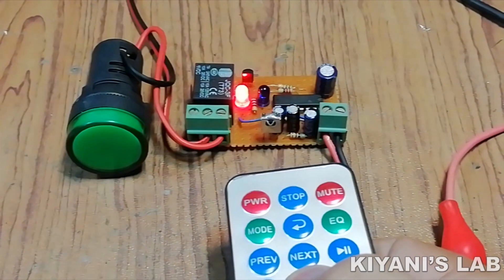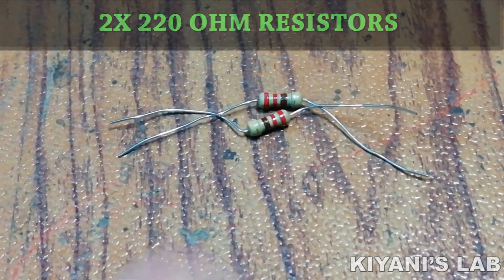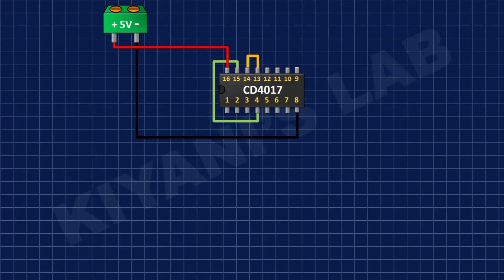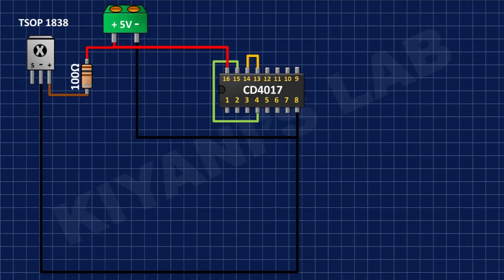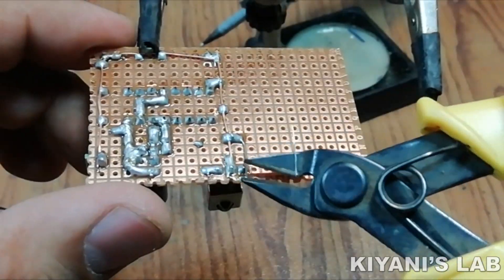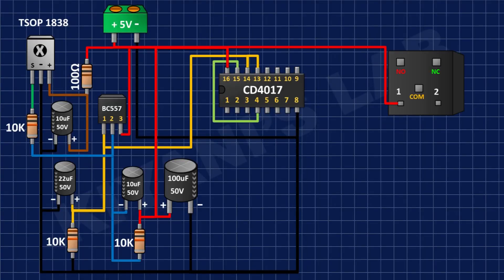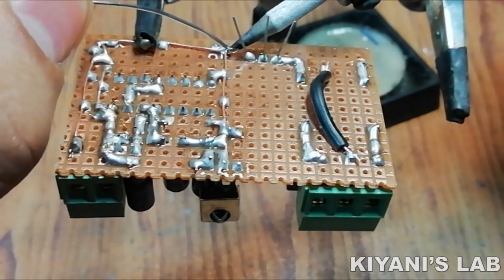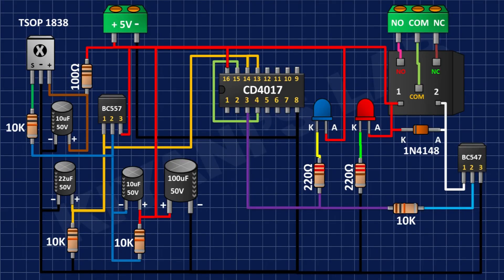How to Make Remote Control ON/OFF Switch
Hi friends in this video i have made an IR remote control  switch using CD4017 IC and a few other components. you can use any ir remote control with this circuit I hope you will enjoy the video please like share and subscribe

Components:

1X CD4017 IC

1X TSOP1838 IR SENSOR

1X BC547 TRANSISTOR

1X BC557 TRANSISTOR

1X 4148 DIODE

2X LEDS

2X 10uF CAPACITOR

1X 22uF CAPACITOR

1X 100uF CAPACITOR

1X 100 OHM RESISTOR

2X 220 OHM RESISTORS

4X 10K RESISTOR

1X 2 PIN TERMINAL BLOCK

1X 3 PIN TERMINAL BLOCK

1X 5V RELAY

1X PREF BOARD

Useful Tools

3d printer